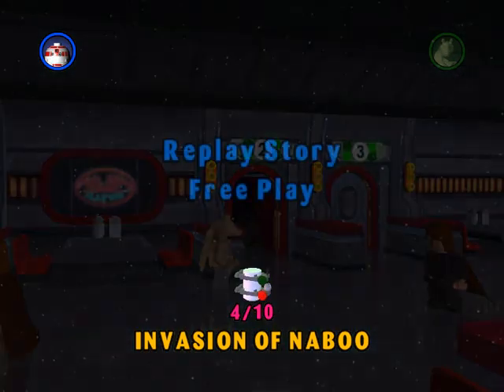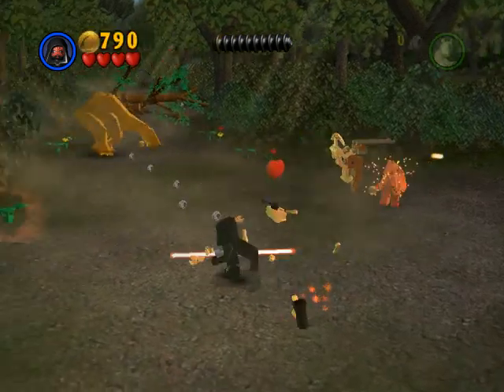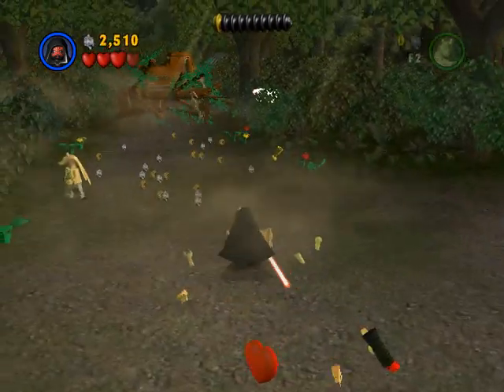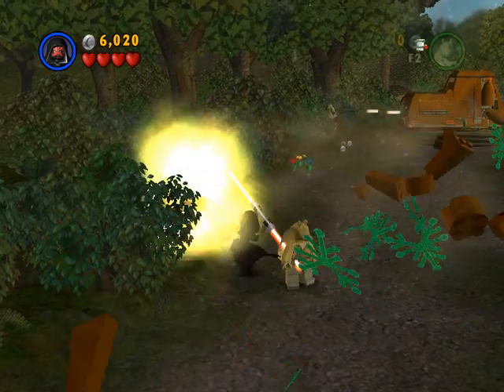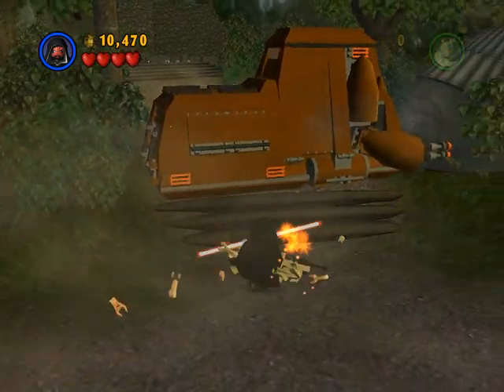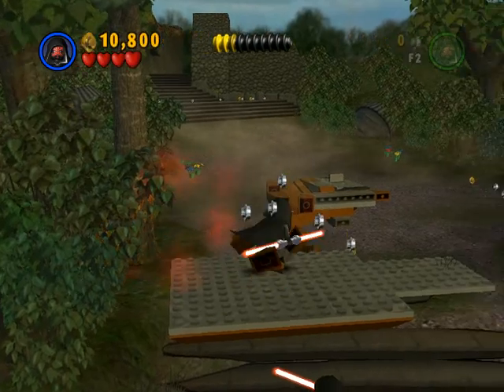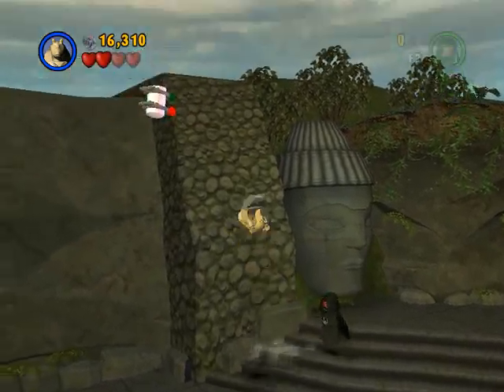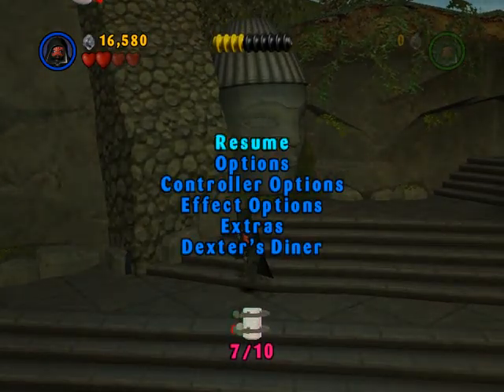Lets Play: Lego Star Wars Part 25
Free Play Mode of Episode 1, Chapter 2, Part 1

If only I could stop getting killed every 5 dam seconds.

Jedi Meter: 40,600 studs
Canisters Gained: 3/10